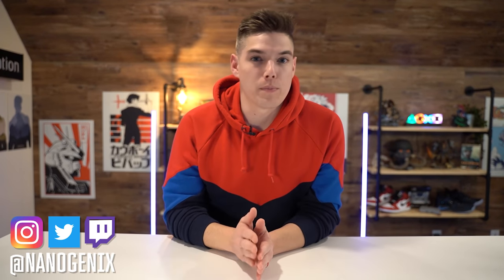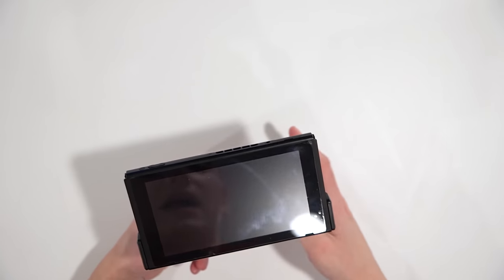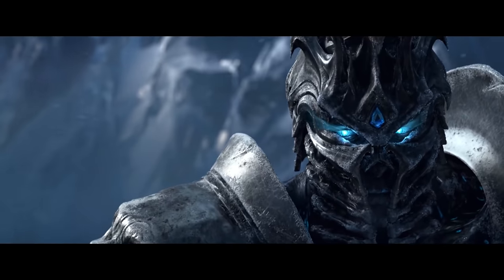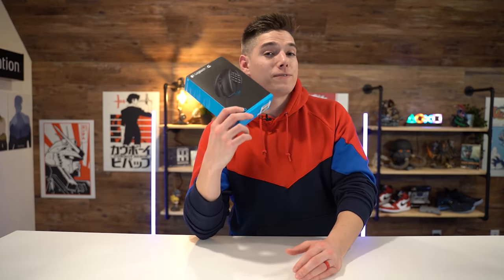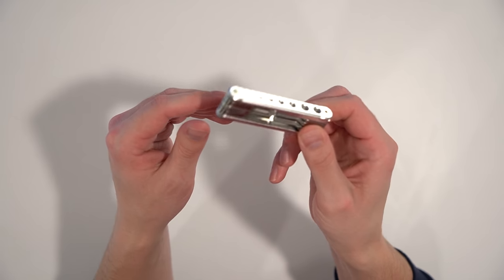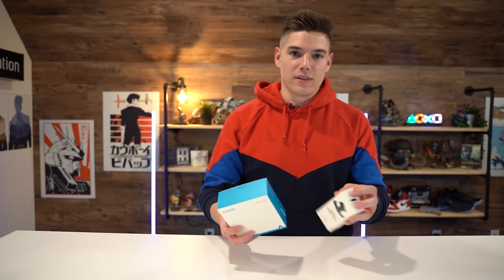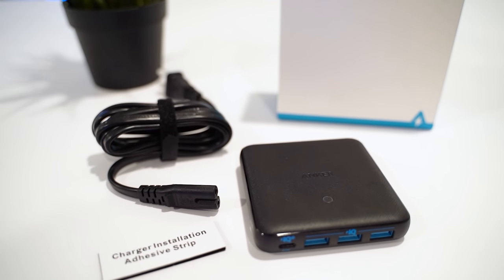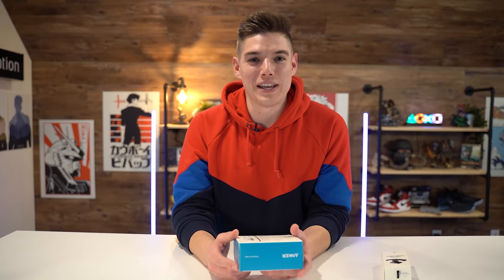The BEST Tech Under $50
Today we take a look at some of the best tech you can get for under $50 in the month of October!

Fixture Gaming S1
PlayStation Icons Light
The Anchor Under Desk Mount
Lever Gear CableKit
SMALLRIG Folding Tool Set
PowerPort Atom III Slim Wall Charger